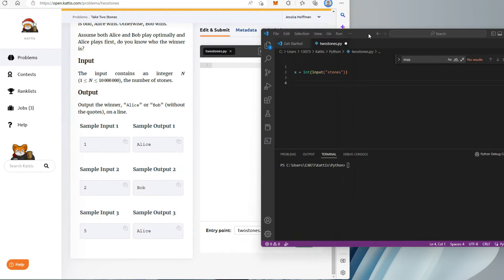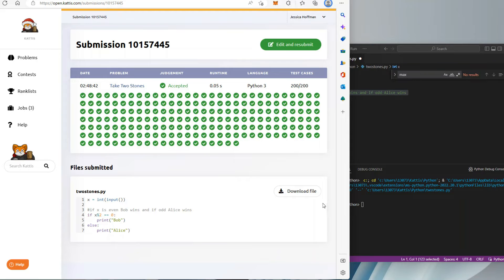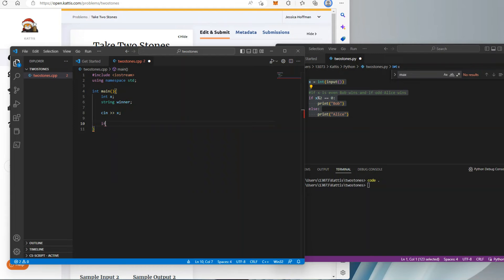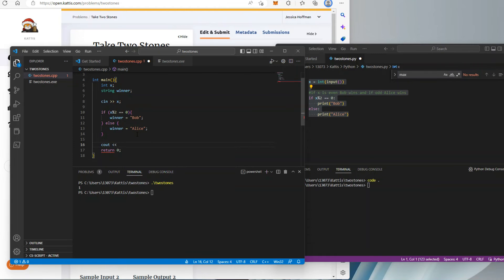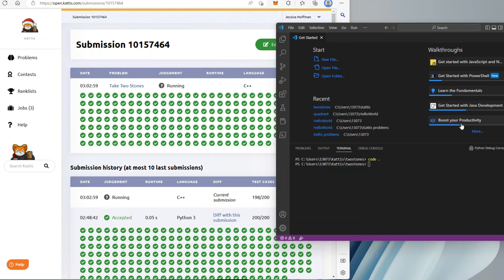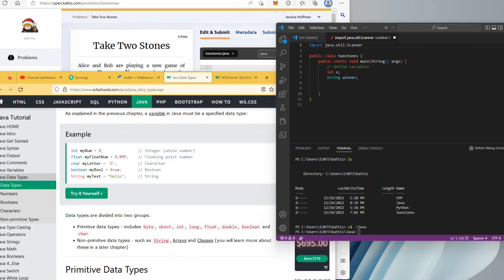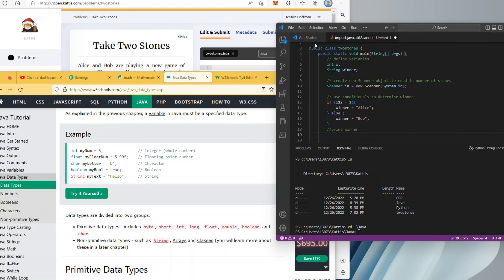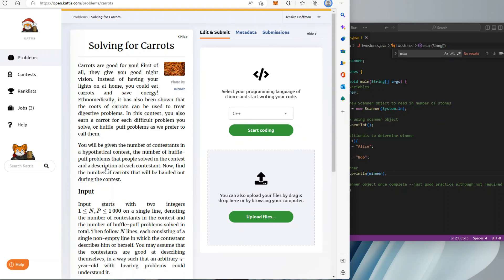Learn to Code with Me: Kattis "Two Stones" Problem in Python, C++, and Java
Learn to code in the main 3 languages with me! Python 3, C++, and Java.

This is not meant to be an in depth coding lesson. It's more of a "practice along with me" to get more hands on experience. I assume some foundational knowledge of programming, but if not there are plenty of excellent and FREE coding instructors on YouTube to check out.